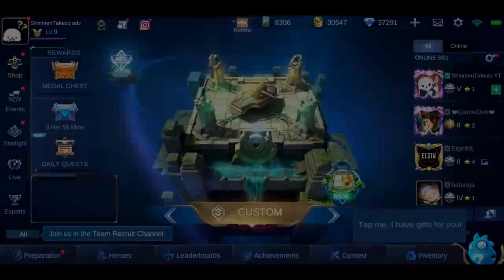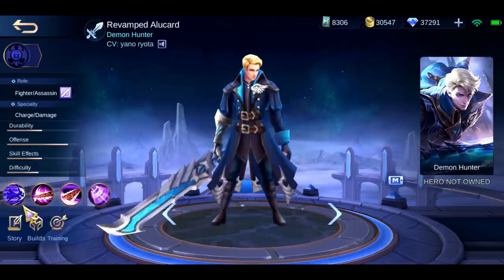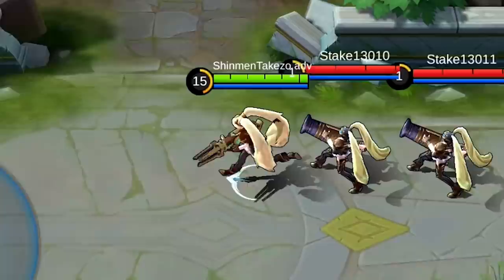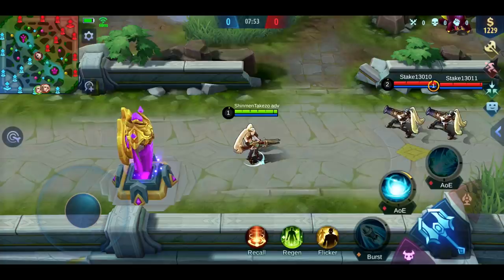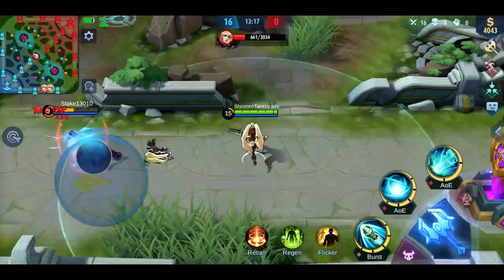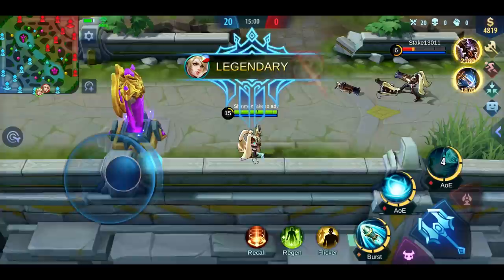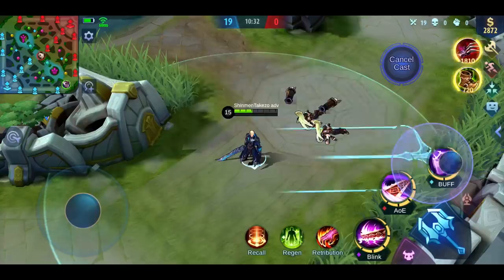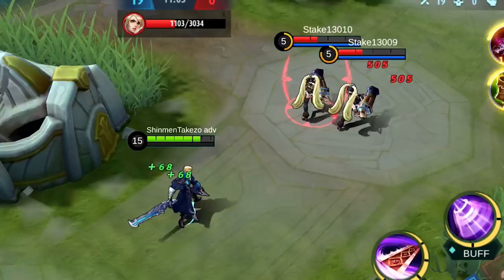REVAMP LAYLA and ALUCARD : COMPLETE HERO SKILL ANALYSIS | Mobile Legends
LAYLA REVAMP is finally here in the advanced server! Is it a better version of her? LETS FIND OUT!!

If you find this video useful or at least mildly entertaining xD,
PEACE!!